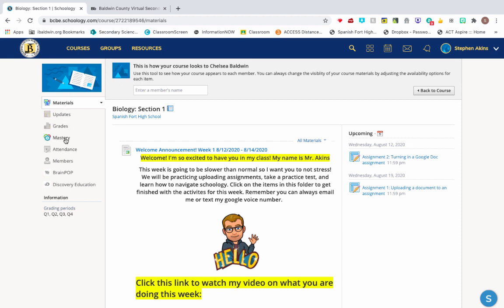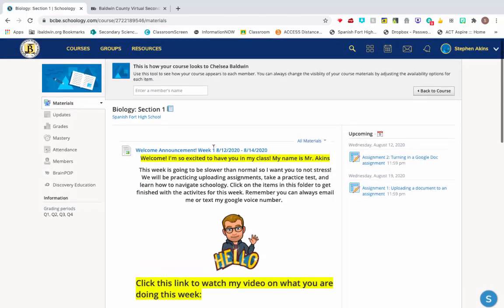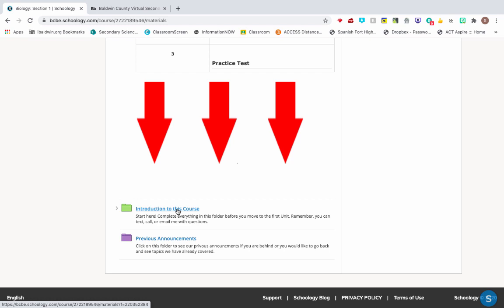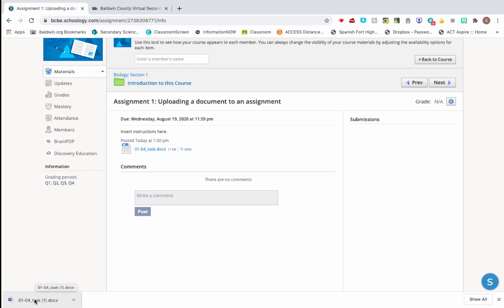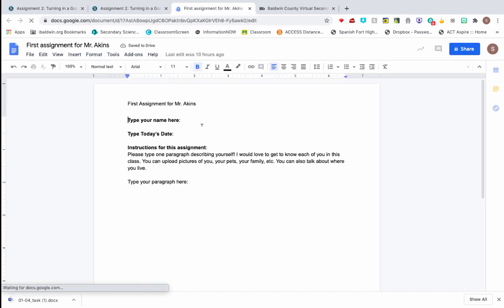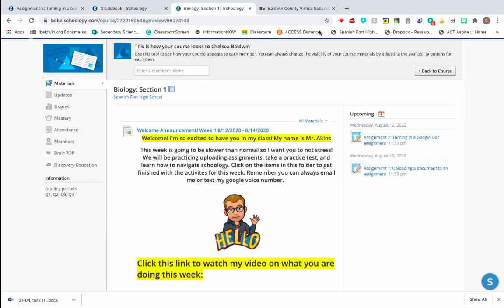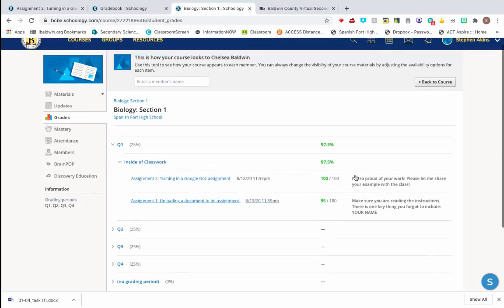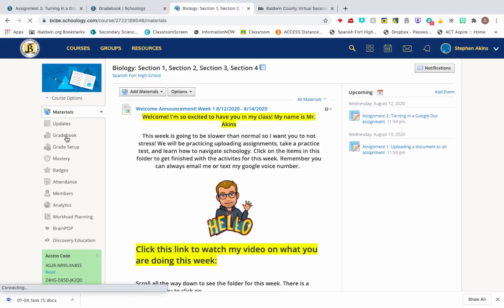Student Schoology Video Final